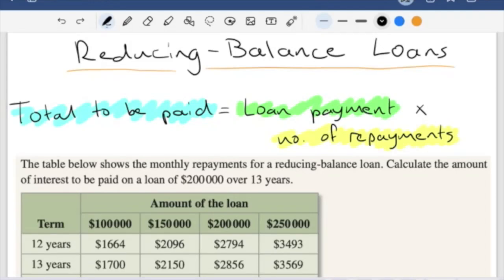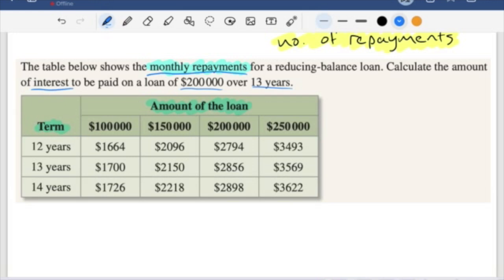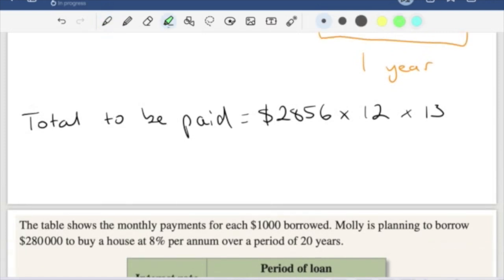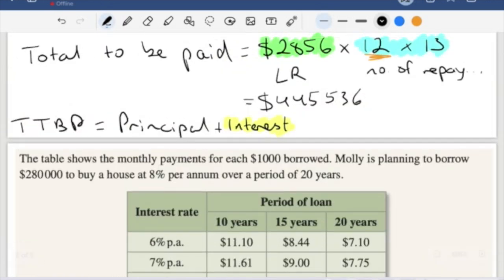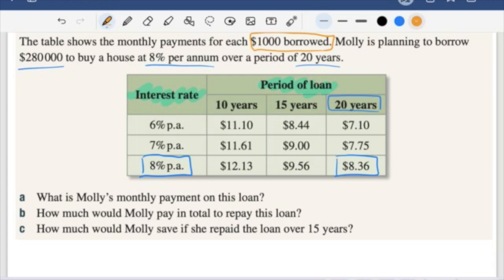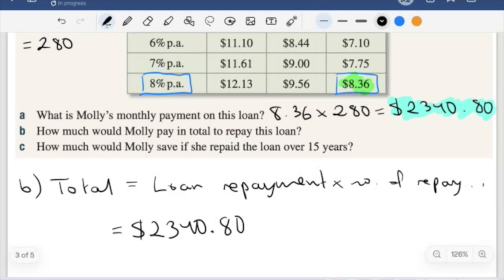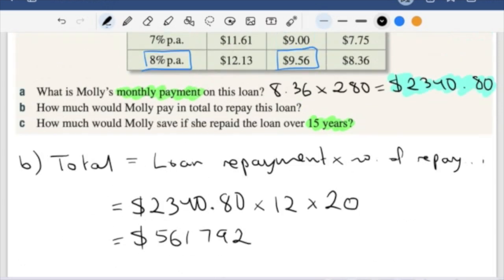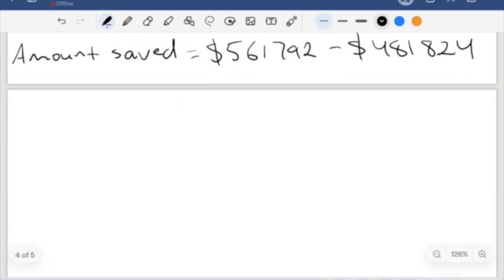Reducing Balance Loans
In this video we will look at calculating the amount to pay on a loan based on monthly repayments and different numbers of payment periods.